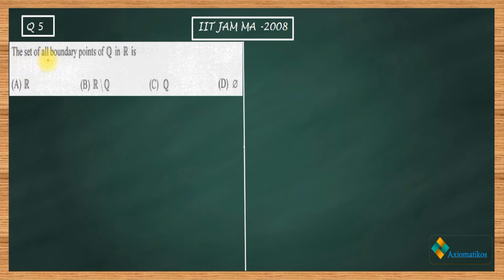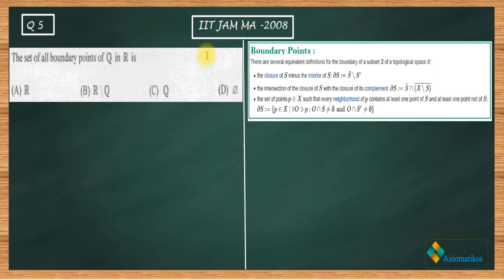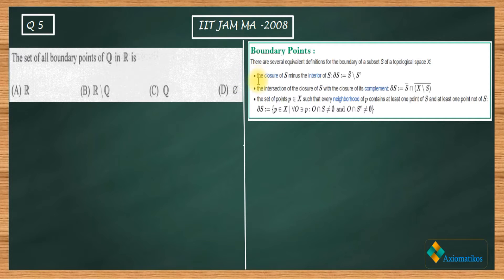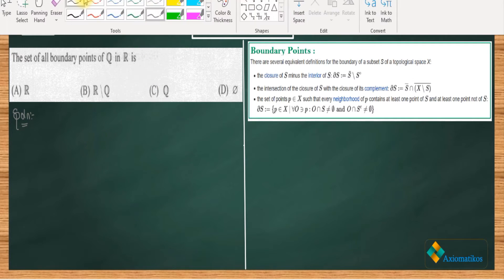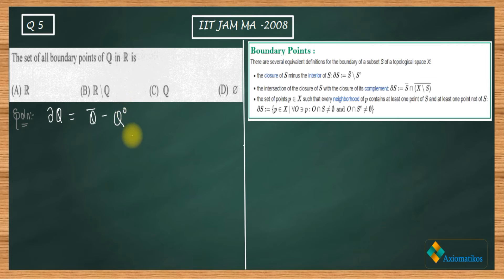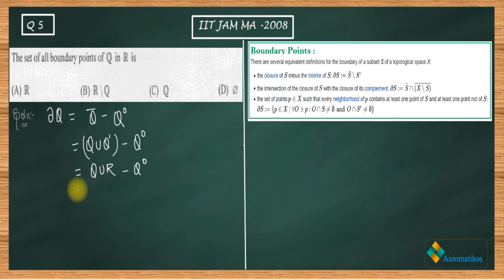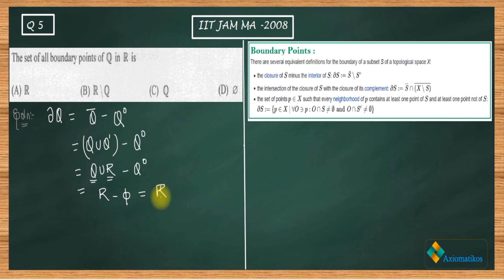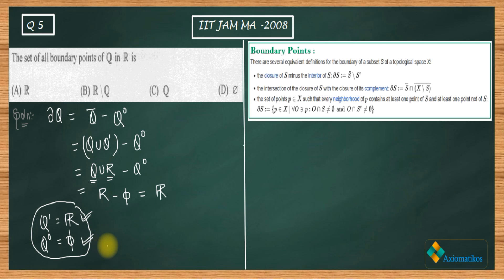IIT JAM 2008 Mathematics solutions section A Question 5| Boundary Points of Q in R | Real Analysis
Question 5
Real Analysis